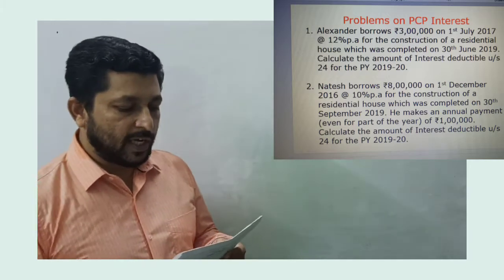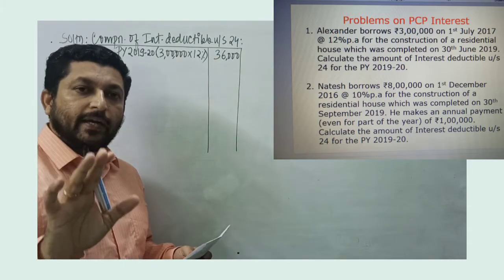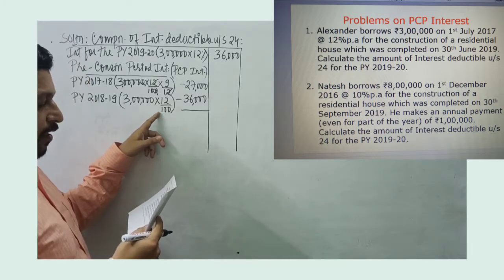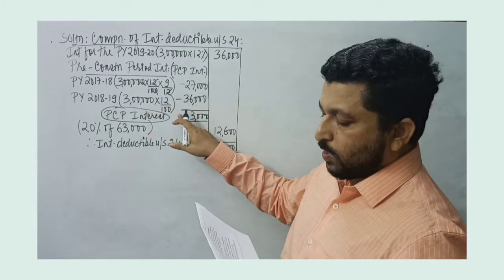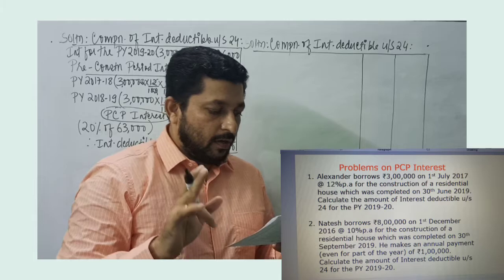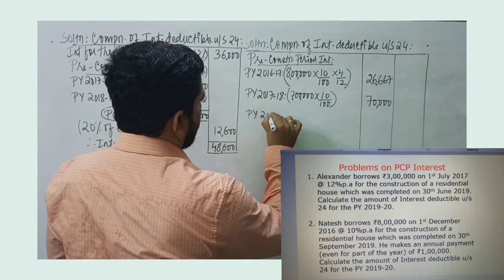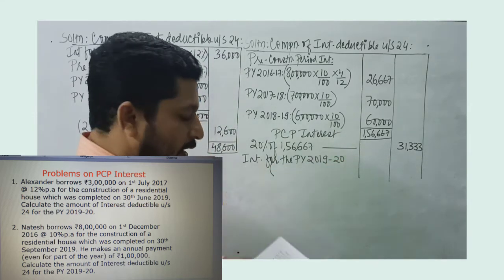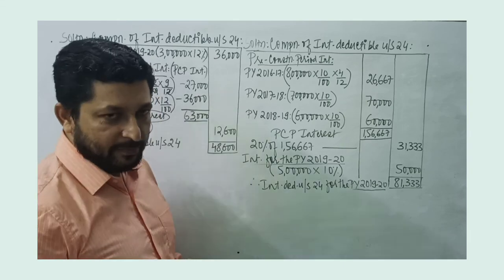Problems on PCP Interest - Session 8 2